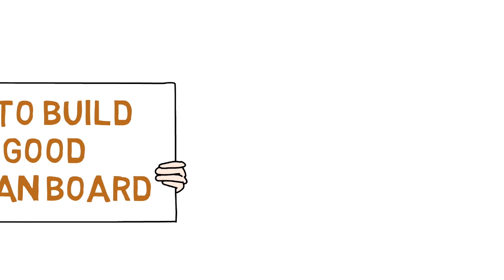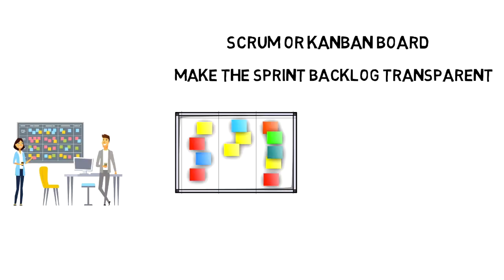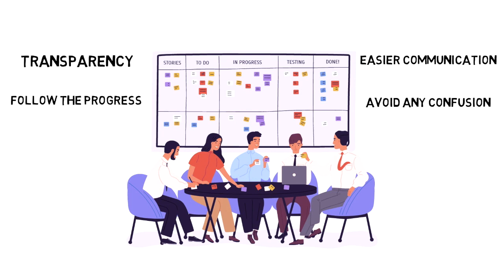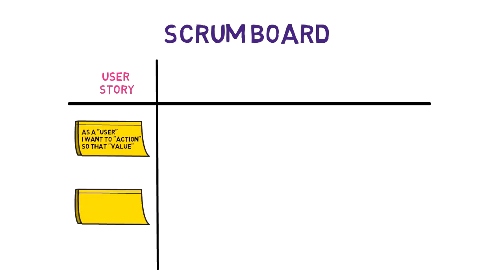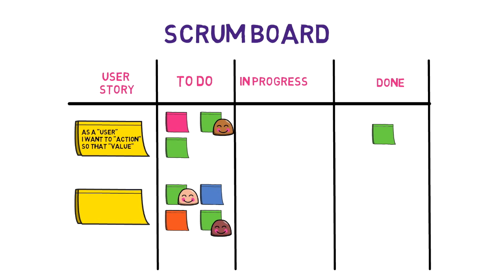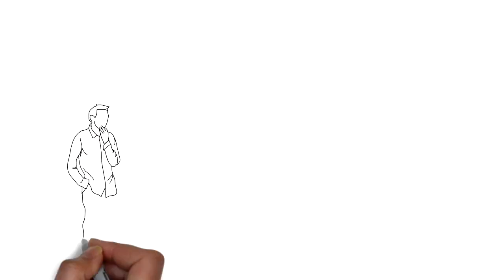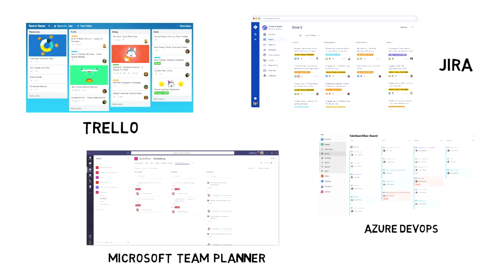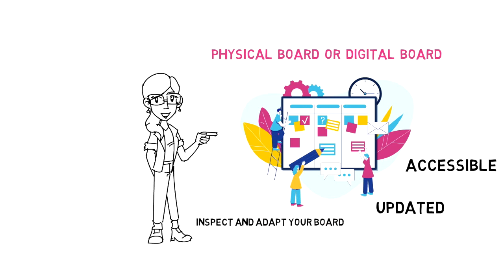Crafting Your Kanban/Scrum Board: Step-by-Step Guide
A Kanban board or a Scrum Board is a tool that helps Teams make Sprint Backlog items visible. The board can be physical using whiteboard and stickers or virtual, using different softwares, and in both cases it performs the same function regardless of how it looks.  The type of board you use means everything to your productivity. It needs to be clean, quick to create, and easy to use.

Most Popular Tools to create your board
📸  Trello